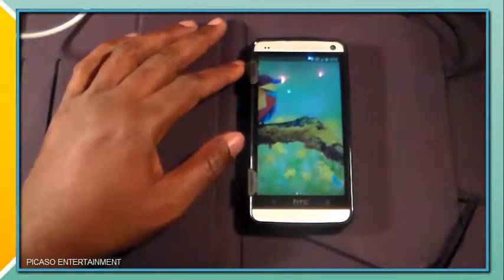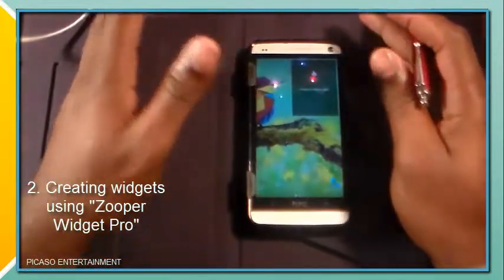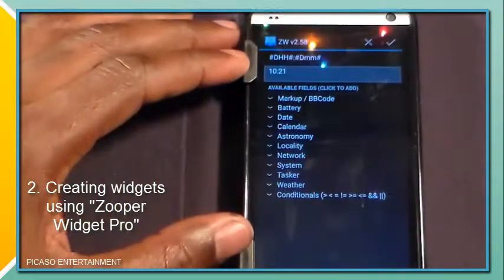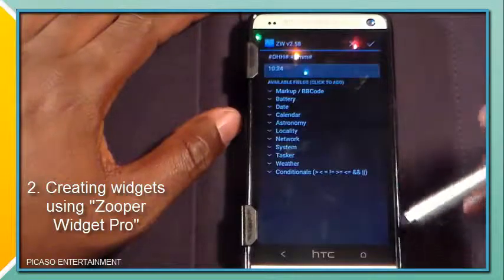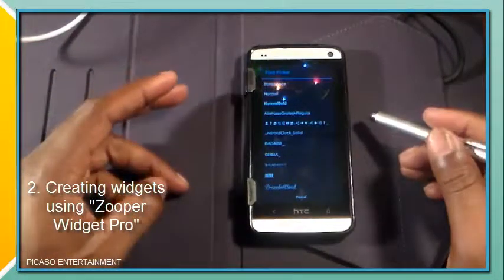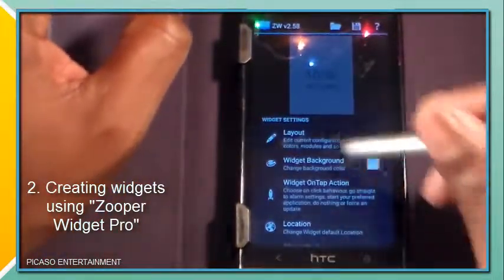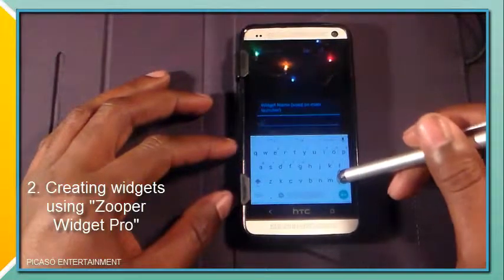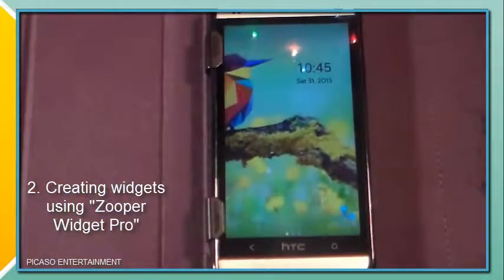Android Theming Like A True Boss Ep.2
Hey guys we are back.
Let's start making a simple widget.
Hope you enjoying the new series. we gonna start doing some crazy stuff soon.
Remember leave suggestions and maybe things you want to see covered as we go along and theme android like a boss!
Peace.